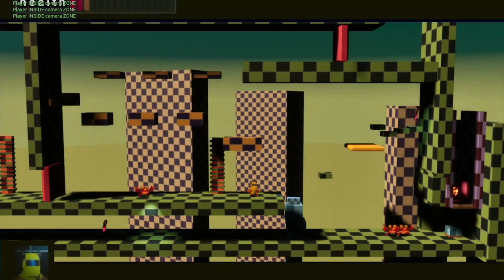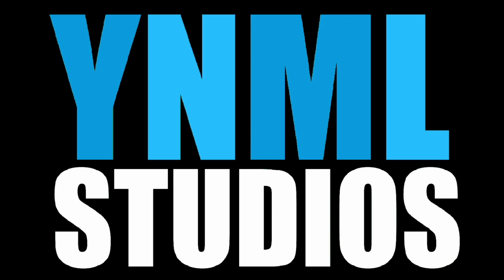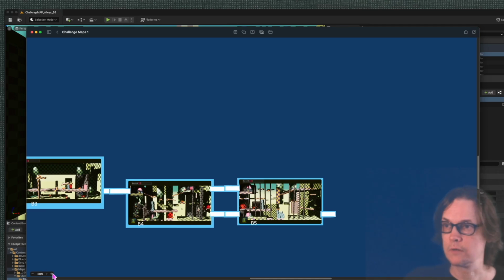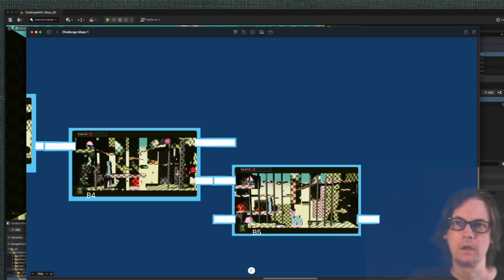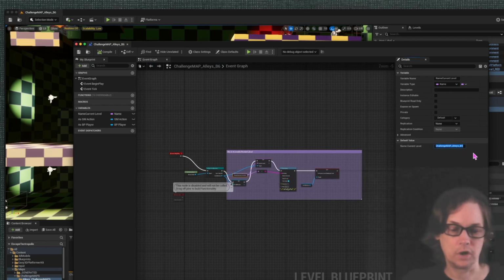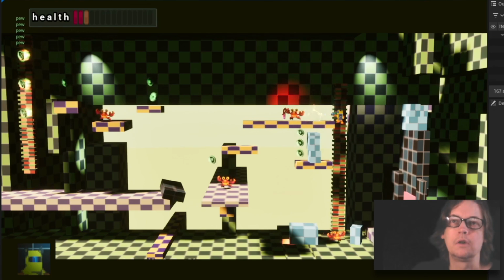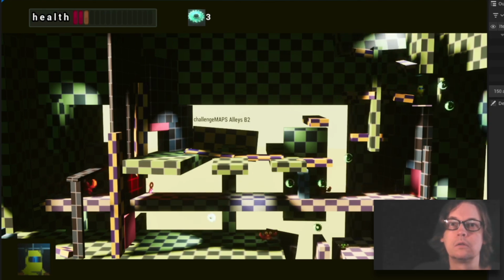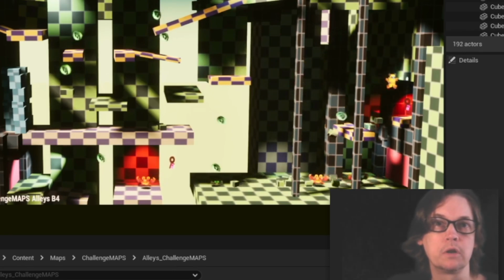Escape .. indie DevLog Ep 13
I pivot to challenge levels instead of big exploration levels
to size down my indie game project and get to a playable demo quicker.